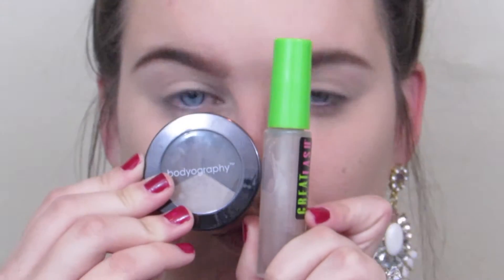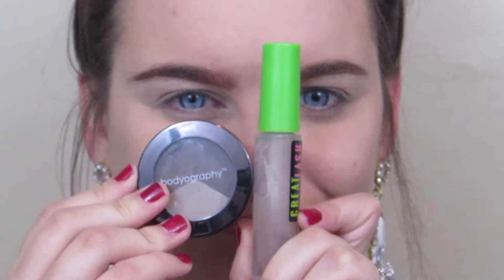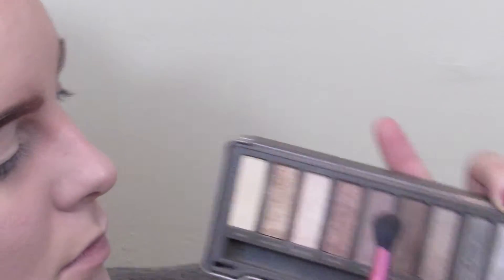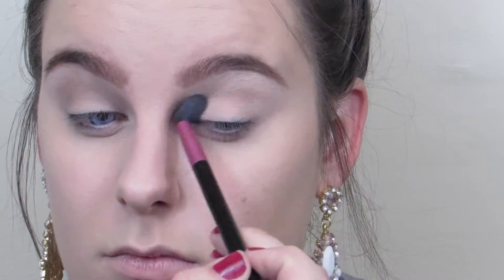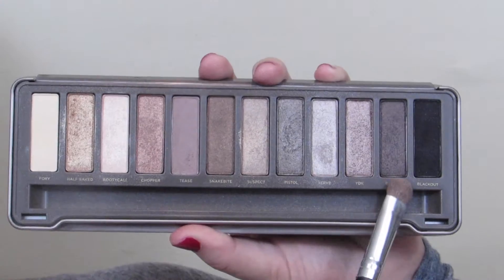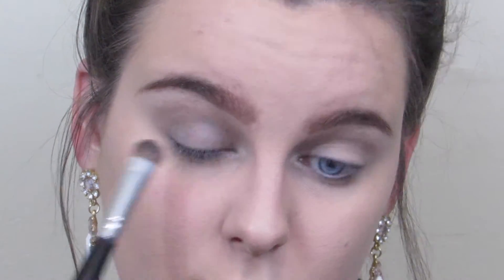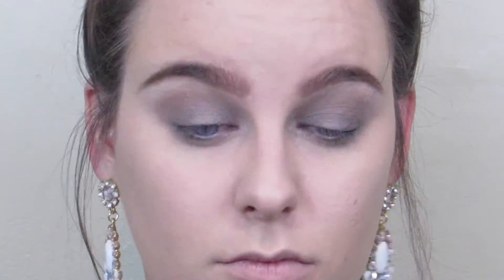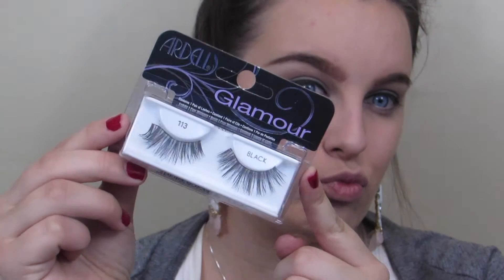Fall Gone Glam !!!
OPEN ME FOR EVERYTHING!

Hiii!!! FINALLY got another video up for you guys. It has been FAR too long. so many problems while trying to upload or film it has just been crazy. So happy to finally have one up for you guys!!! Following this will probably mostly ben halloween tutorials because I have sooooo many ideas! Let me know if you have any ideas for halloween you would like for me to do!!! XOXO

S O C I A L  M E D I A :
Instagram, Facebook, Twitter - @ByTayBeauty